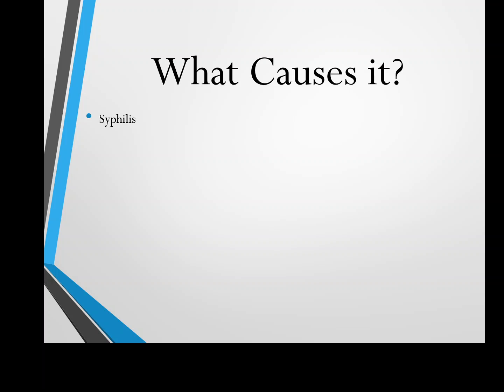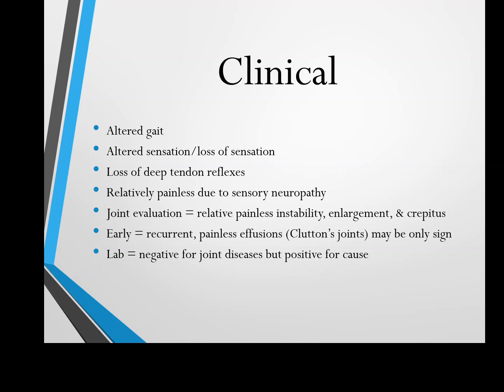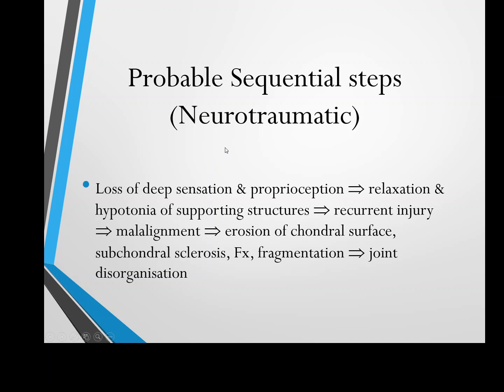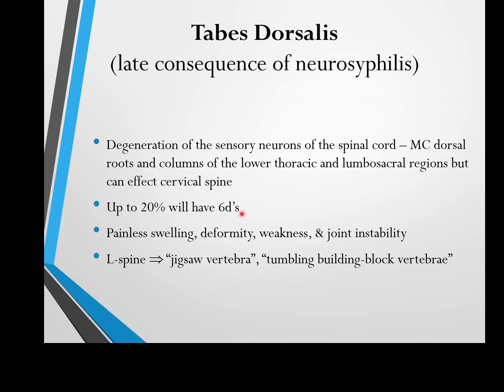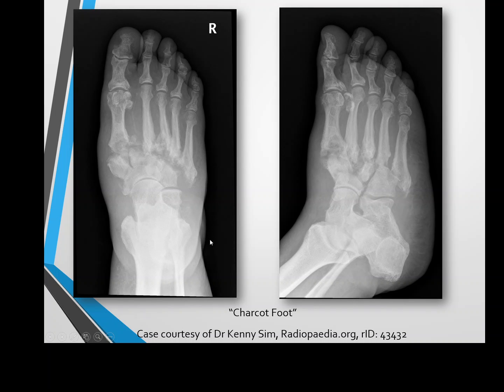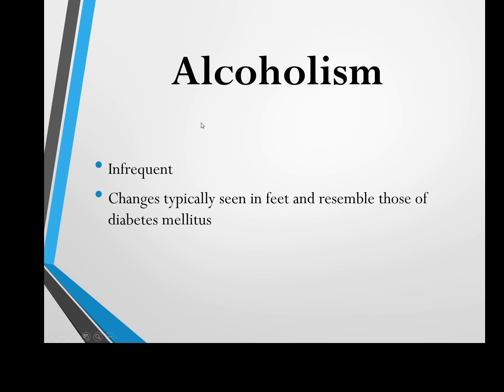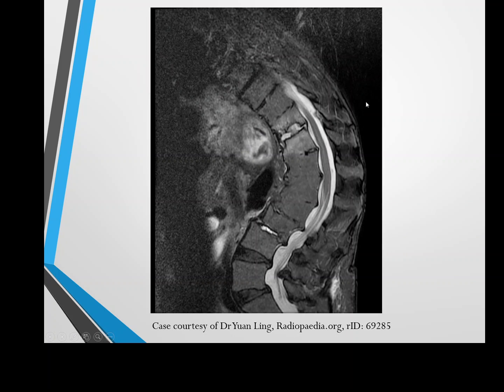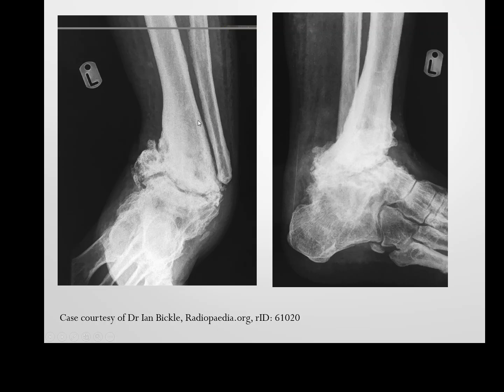Neurotrophic Arthropathy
In this lecture, I introduce the basics of neurotrophic arthropathy, its causes and appearance different imaging modalities. This is not designed to be an exhaustive lecture of all things neuroarthropathy. Rather it is a basic intro to get the juices following for chiropractic, osteopathic and physiotherapy students to want to learn more.

This is the first of many additional lectures I want to make available for my students and for others who wish to refresh their knowledge and fall in love with diagnostic imaging again.

I apologise for my monotone voice, this was recorded late in the evening, so I will do better in future to make it more engaging. I wanted this to be uploaded swiftly for the students with exams looming for 2020!